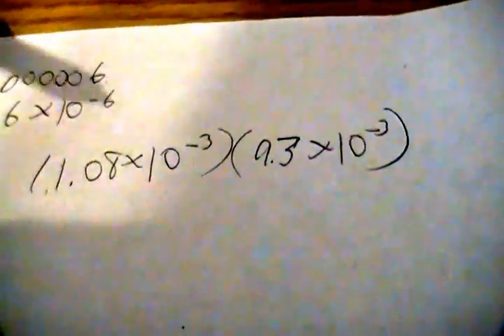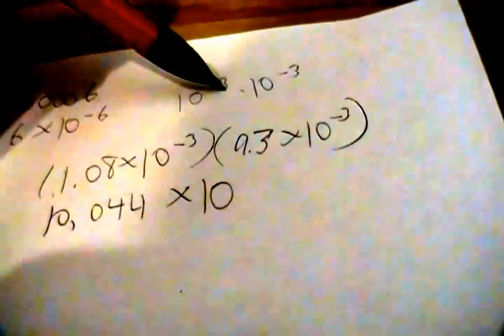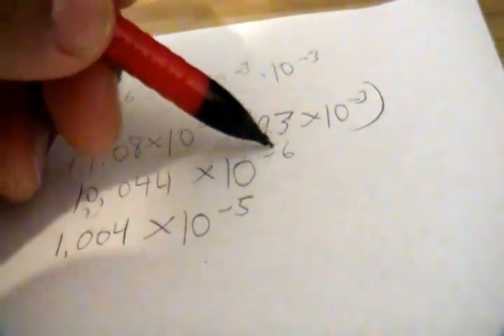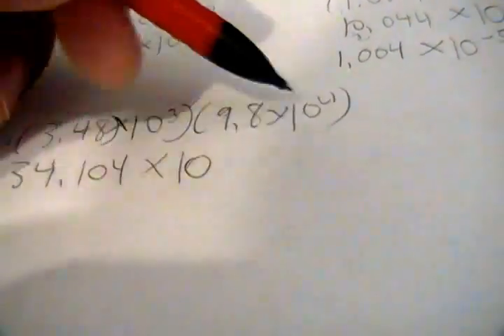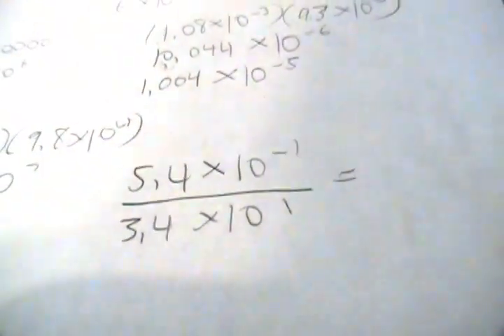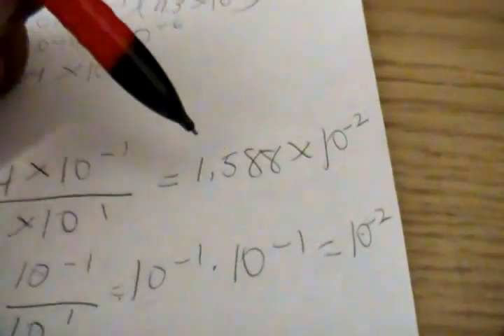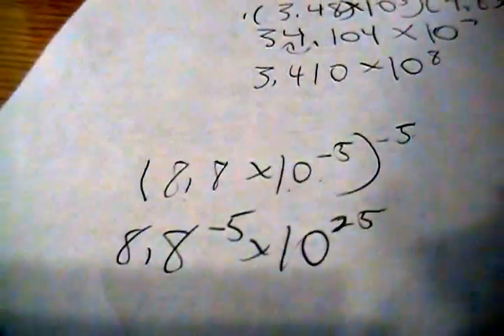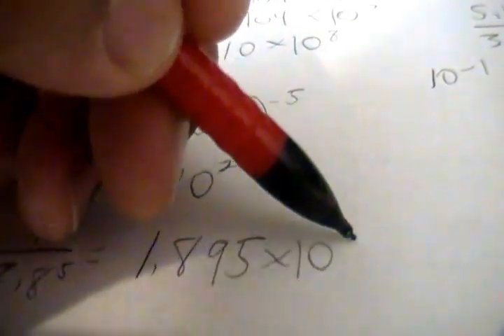algebra1 Operations with scientific notation